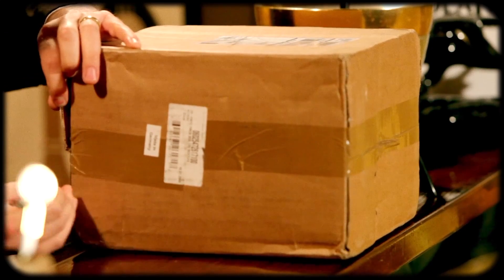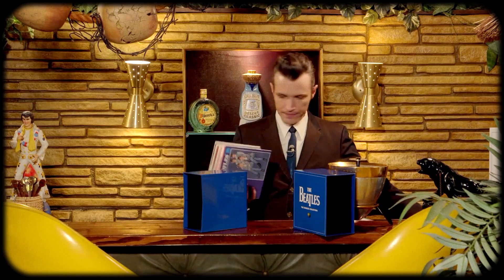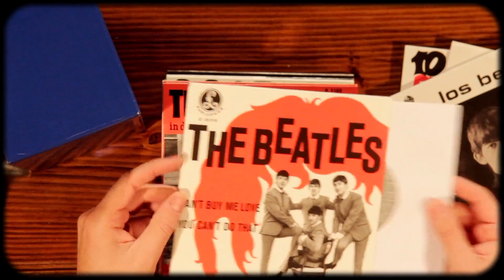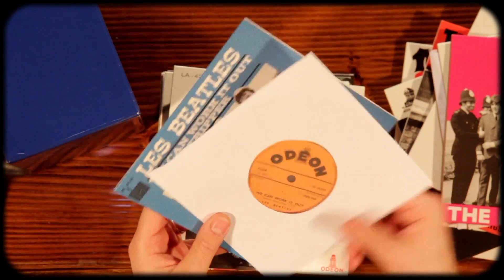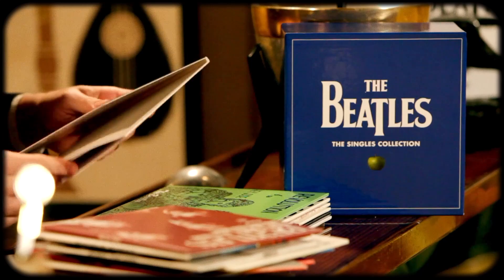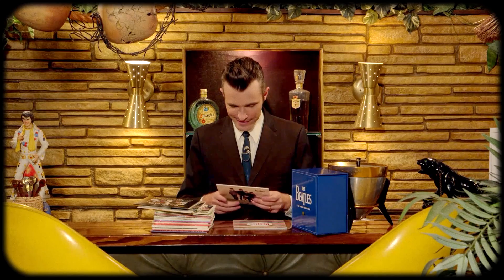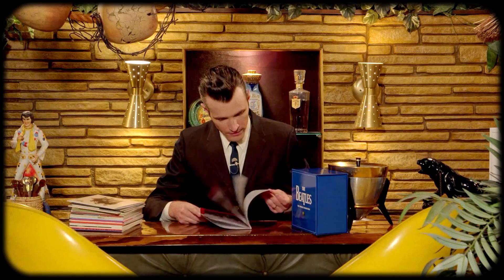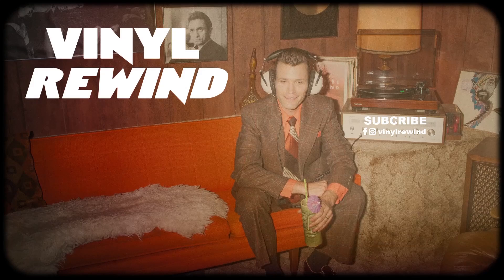The Beatles Singles Collection unboxing | Vinyl Rewind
Today I unbox the 2019 singles collection boxset by The Beatles

916-C W. Burbank Blvd #176

Vinyl Rewind is your home for vinyl related content on YouTube. Each week, new uploads feature vinyl-based music reviews, video essays, artist interviews, cocktails and collecting tips, for both the novice and expert collectors. Vinyl Rewind is dedicated to preserving an analogue lifestyle in the digital age. Watch-Listen-Learn